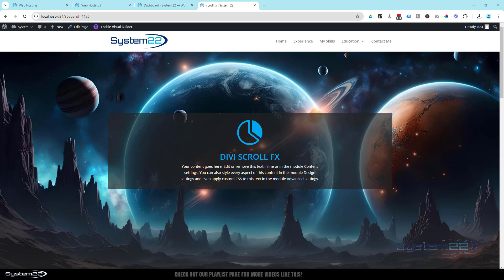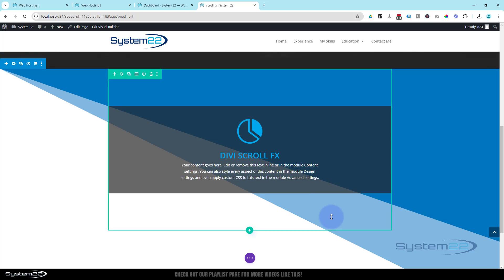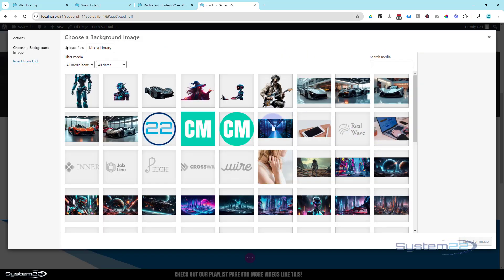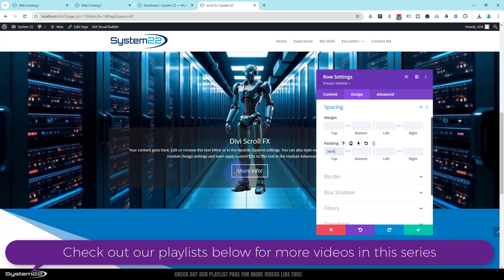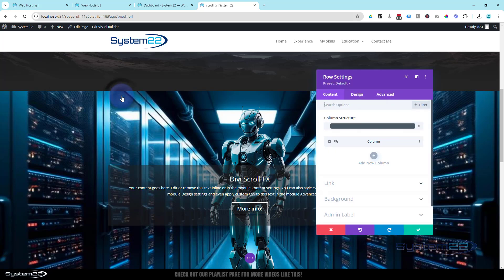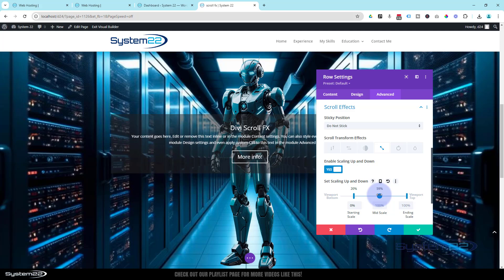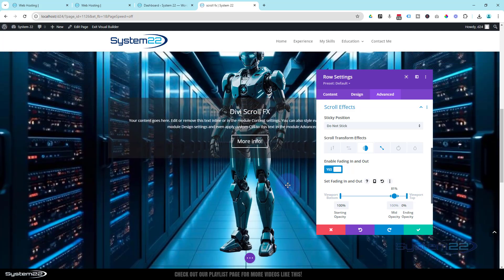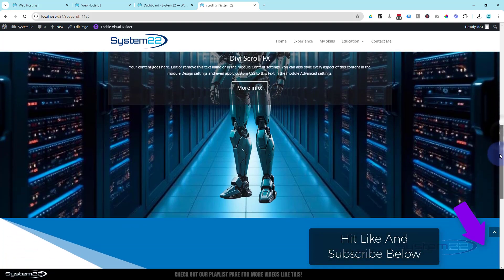Divi Theme Secrets: Easily Create Gorgeous 3D Scroll Effects—No Coding Required!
In this video, we’ll show you how to create an eye-catching 3D scroll effect using the Divi Theme with no coding required! With Divi’s powerful built-in scroll effects and background image options, you can transform your website into a dynamic experience for your visitors. Learn step-by-step how to make your content stand out by applying 3D depth and animation, giving your site a professional, polished feel. This tutorial is perfect for anyone looking to enhance their website with engaging scroll effects—no coding skills necessary!

Using Divi’s intuitive visual builder, we’ll demonstrate how to use the theme’s built-in scroll settings to bring background images to life with smooth, 3D-like transitions. This guide is designed for beginners and experienced Divi users alike who want to elevate their web design game. Whether you're working on a personal site or a business page, these tips will help you achieve stunning visual effects. Watch now to learn how to create an eye-catching 3D scroll effect with Divi Theme, and impress your visitors with a visually appealing and interactive design!

v=ZAO2MH0dQtk&list=PLqabIl8dx2wo8rcs-fkk5tnBDyHthjiLw

v=rNhjGUsnC3E&list=PLqabIl8dx2wq6ySkW_gPjiPrufojD4la9

CHAPTERS

00:00 Introduction
01:33 Add A New Section Row And Module
02:36 Change The Module Background Color
02:54 Add A Section Background Image
03:30 Add A Row Background Image
04:18 Sizing The Row
05:40 Creating The Scroll Effects
08:51 Result